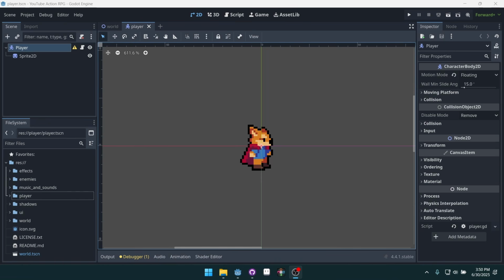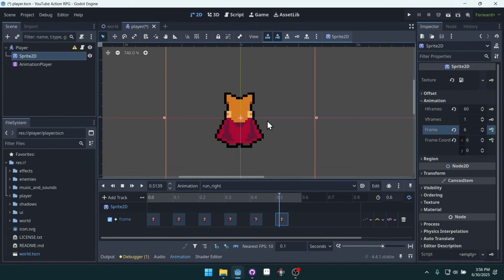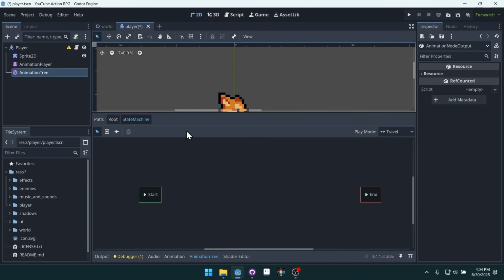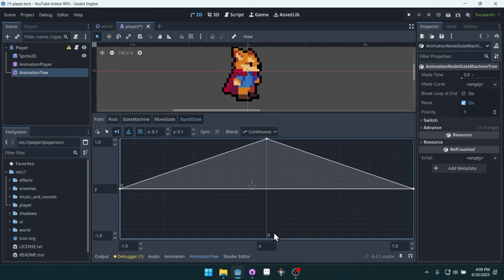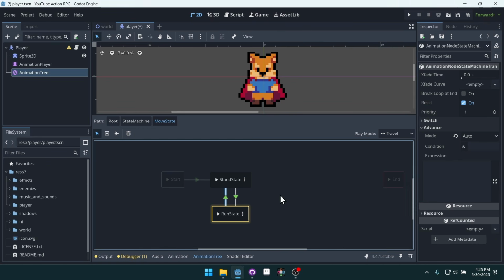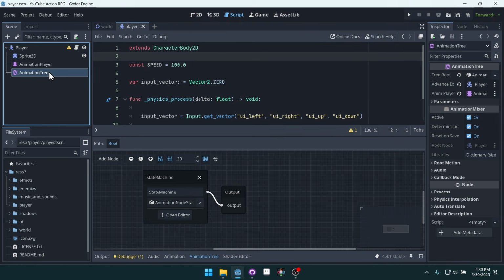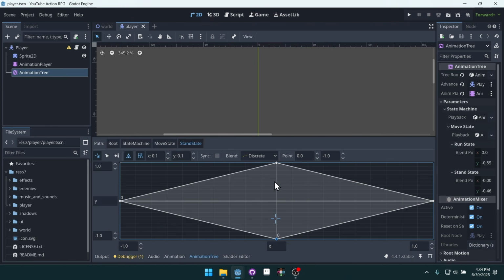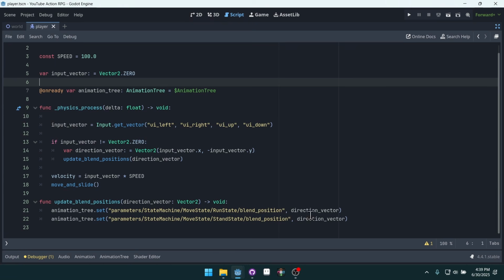Make an Action RPG - Animate Your Character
This video is part 2 of my Godot 4 Action RPG tutorial series. In it, you’ll learn how to animate your player character using:
- AnimationPlayer to create walking and idle animations
- AnimationTree to switch between animations smoothly
- BlendSpace2D to automatically select the correct animation based on the direction the character is moving

If you found this video helpful, please consider donating to support future content

If you are interested in taking a deeper dive into the Godot game engine you can buy my course